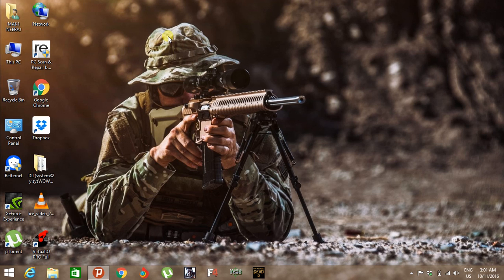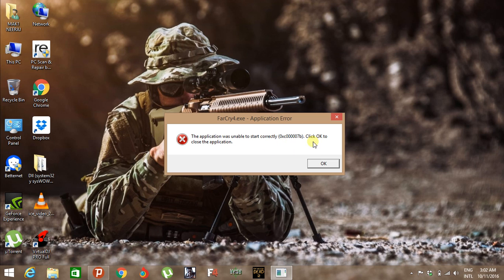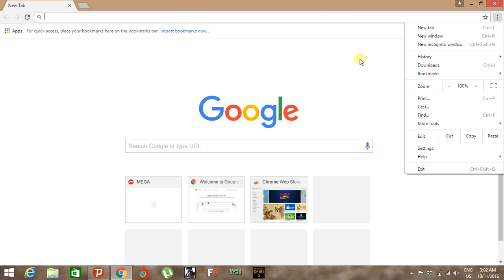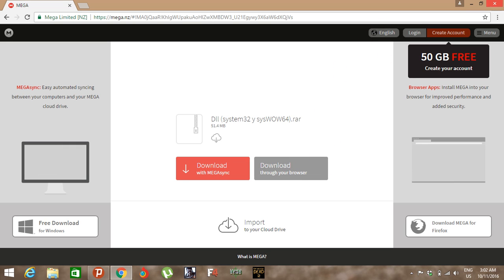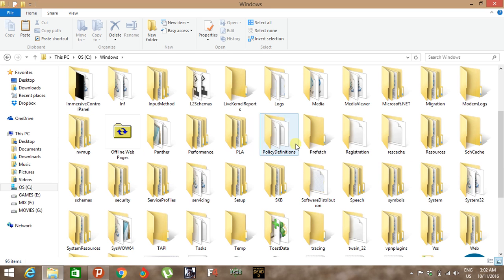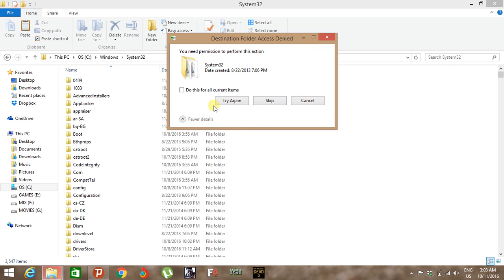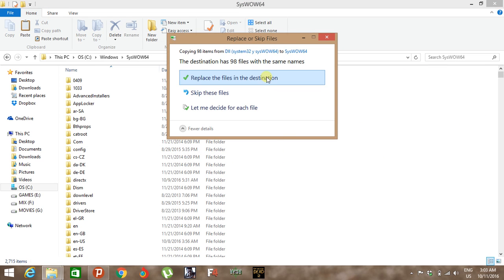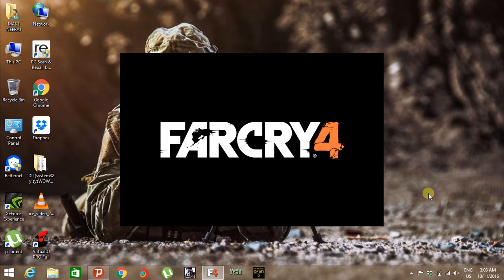How to fix 0xc000007b error in farcry 4 pc game (it works 100%) best solution